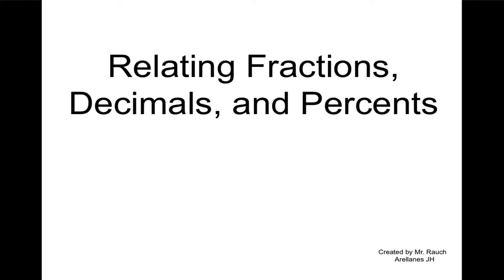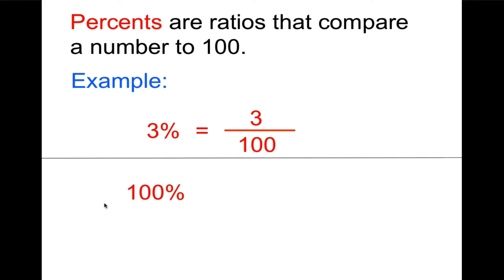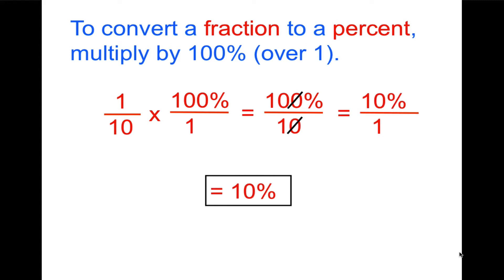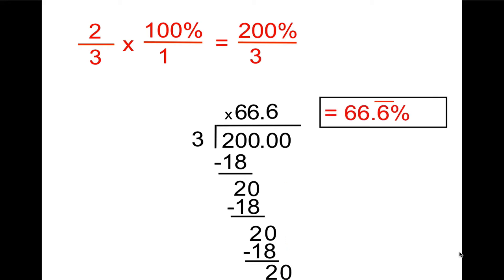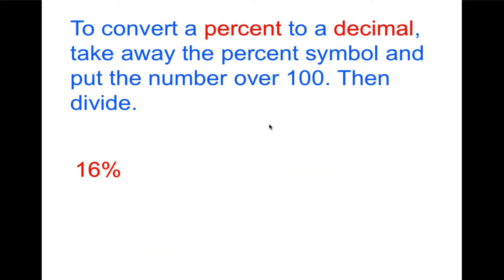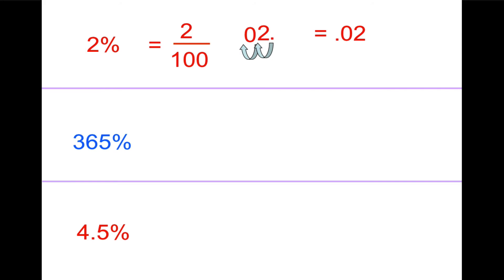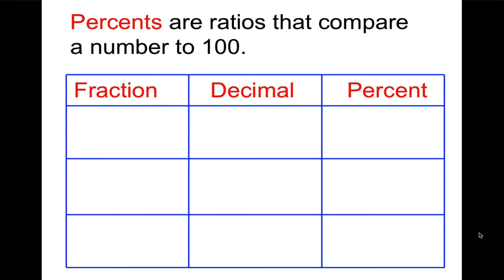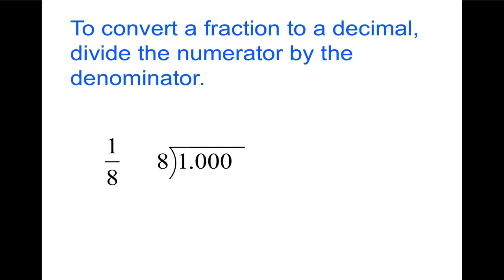Relating Fractions, Decimals and Percents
Fractions, Decimals and Percents are the three states of numbers. Today we will talk about how to convert between them.